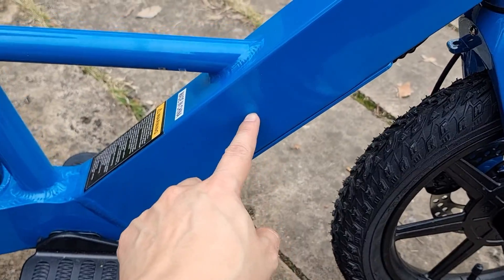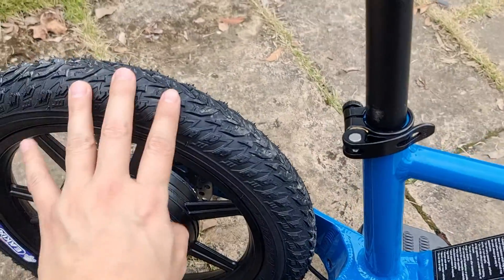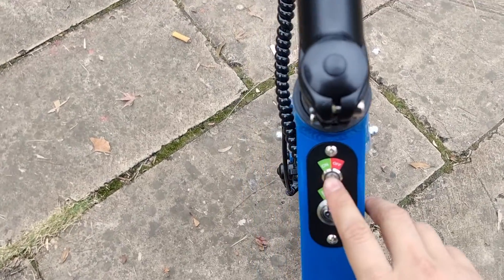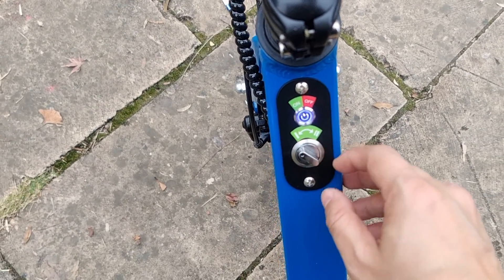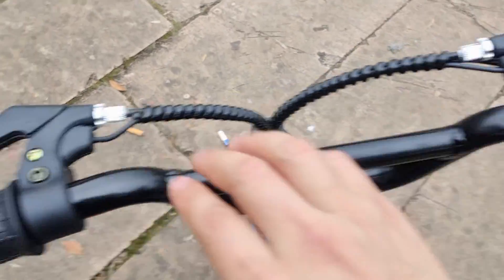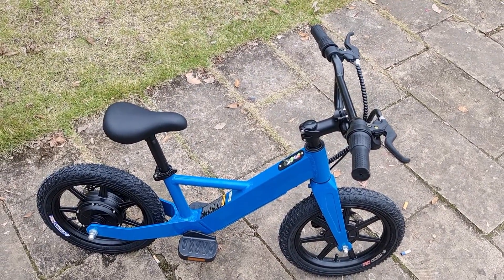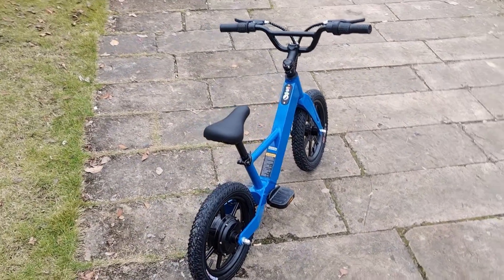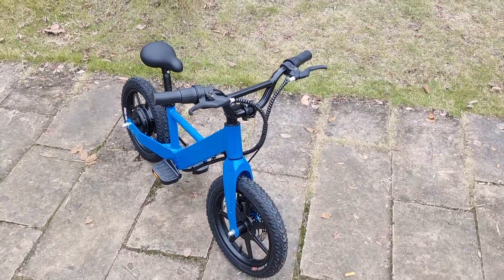Hijoebikes kids electric balance bikes#bike